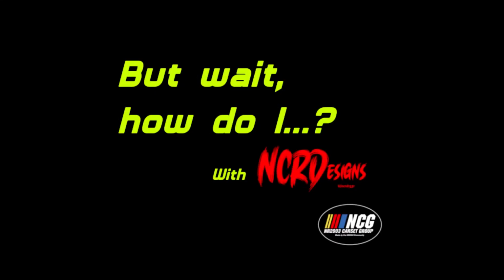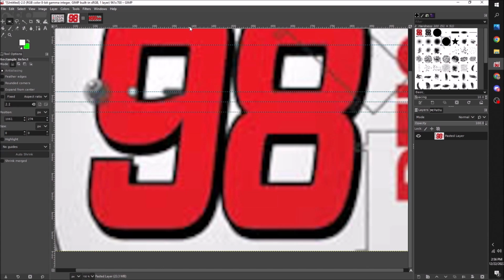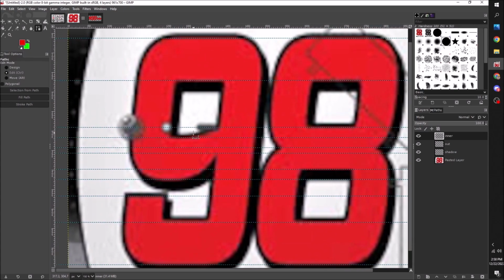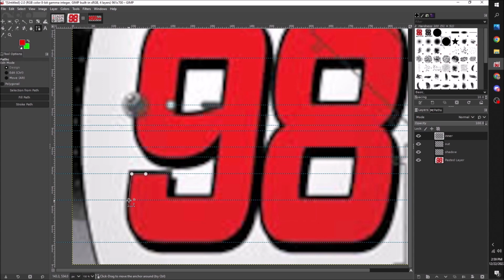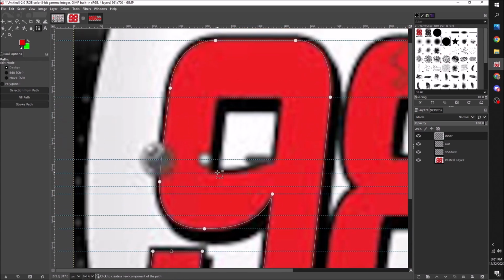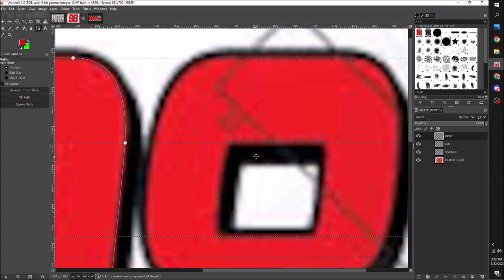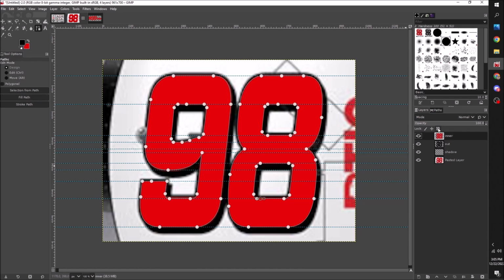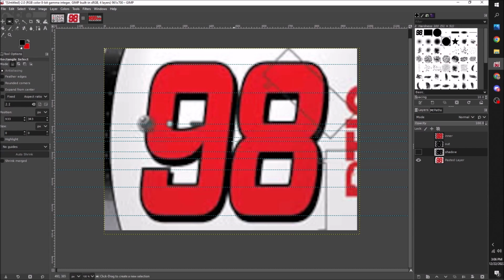Number Re-Creation Demo v2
I went back and voiced over the last Number creation video I had, and will replace it in the list.  I also uploaded with a much higher resolution to see exactly what is being clicked at different points.